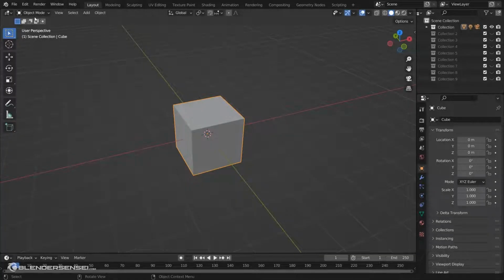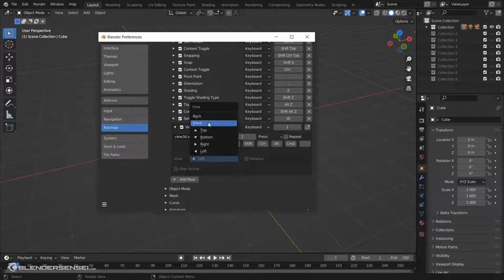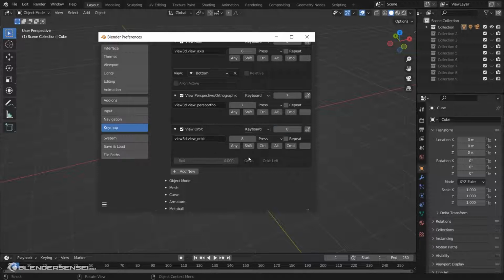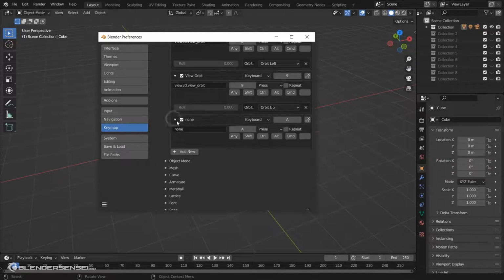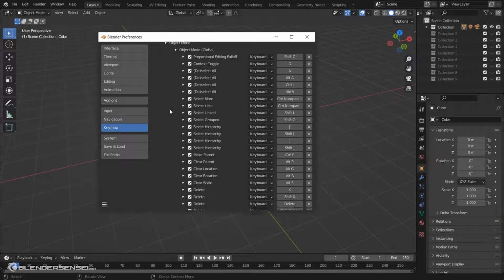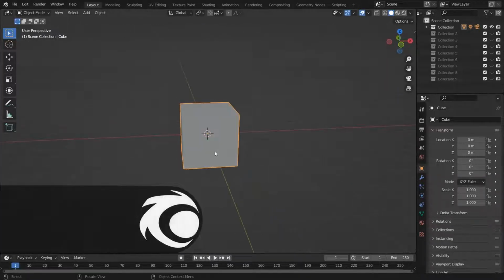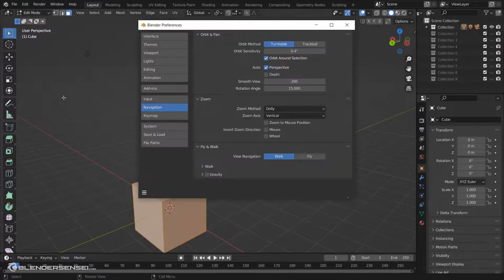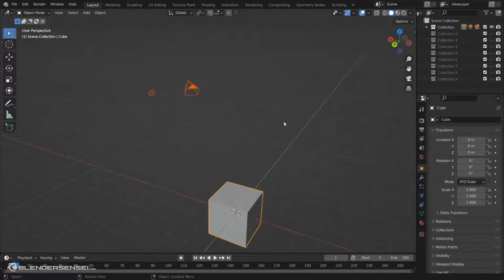Replace Numpad Navigation In Blender